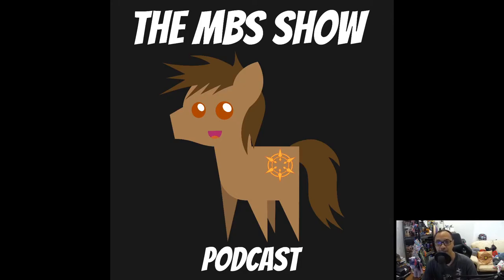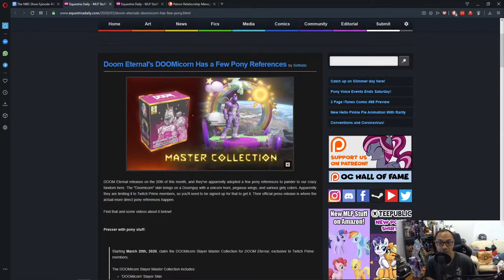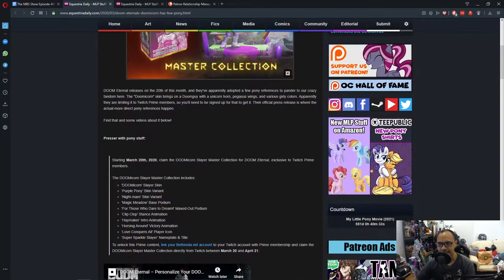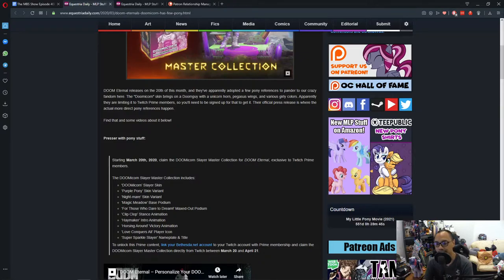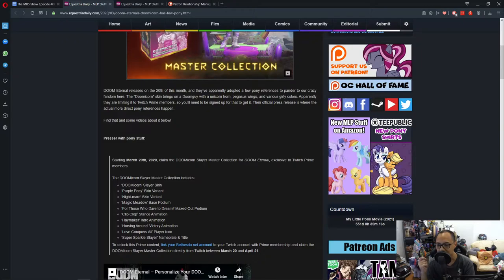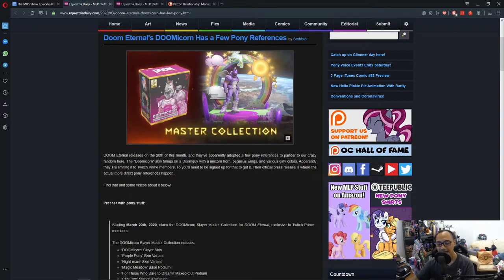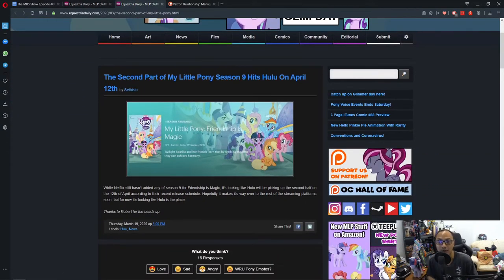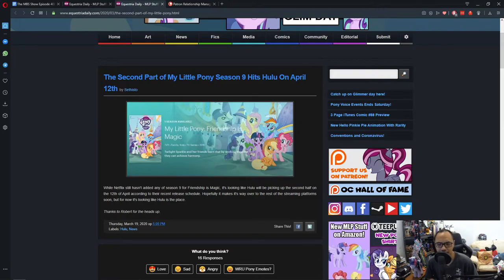The MBS Show Episode 408: Stay Safe & Stay Home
Credits